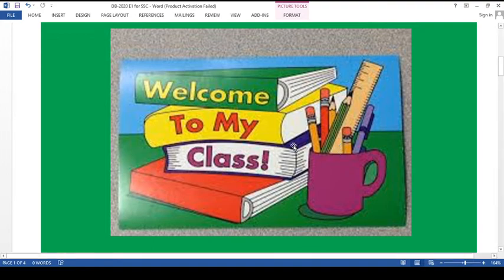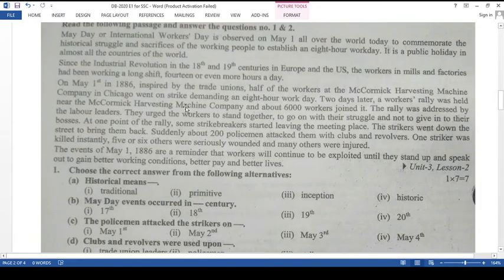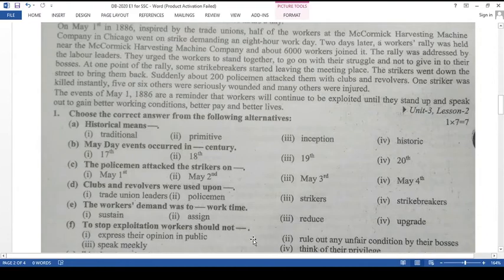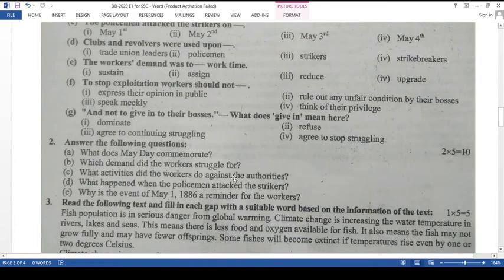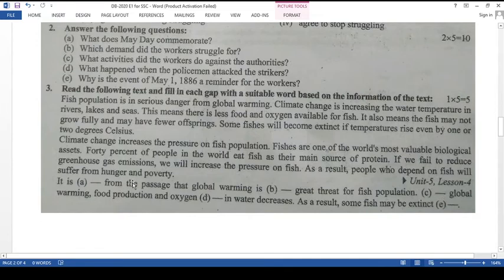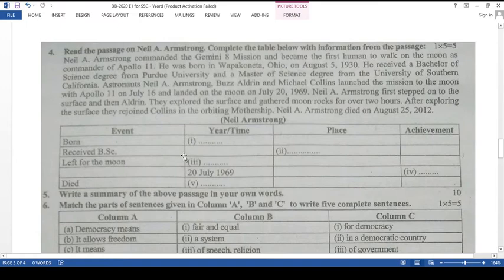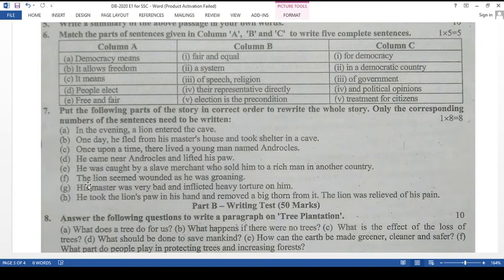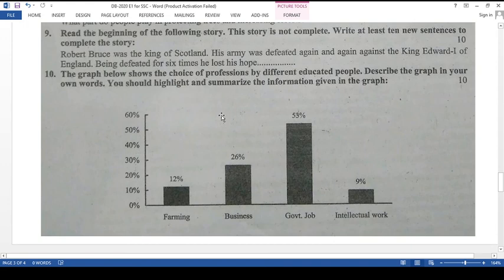English-1(X)/SSC-2020- DB Solution/ Ghatail Cantonment Public School and College